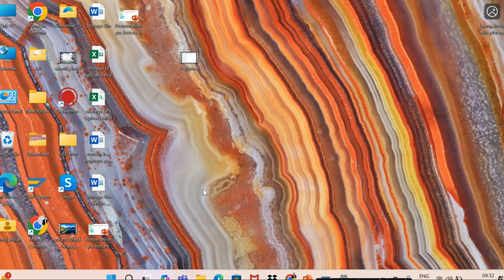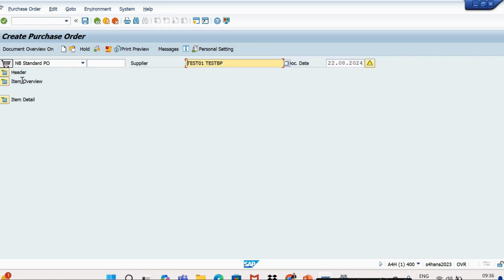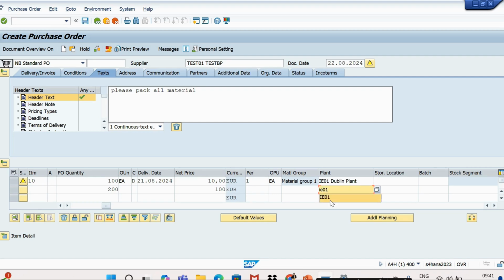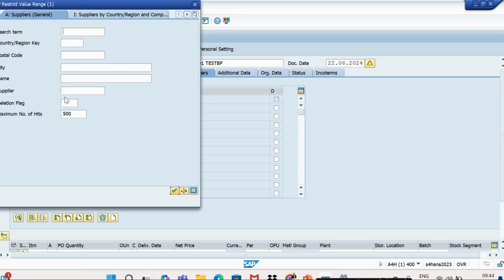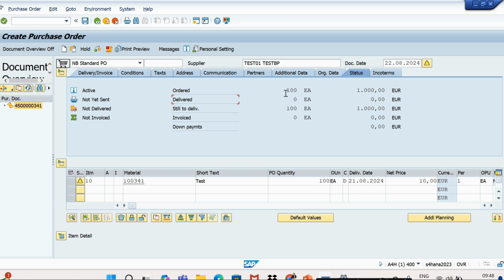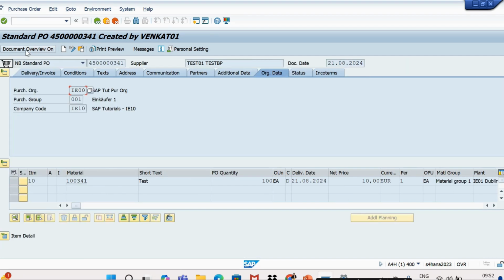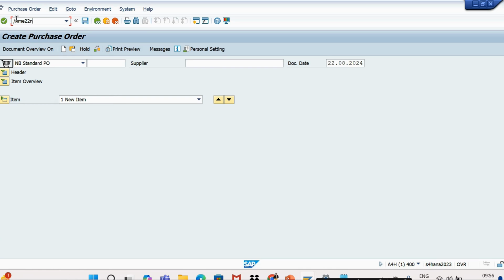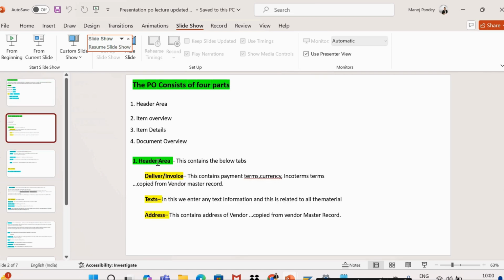1. Purchase Order Creation and Management in SAP MM | Complete SAP MM Course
Welcome to the latest session in our Complete SAP MM Course! In this video, we will explore the process of creating and managing Purchase Orders (POs) in the SAP Materials Management (MM) module, an essential part of the procurement process. Learn the ins and outs of Purchase Orders, from creation to goods receipt and invoice verification.

What is a Purchase Order (PO)?: Understand the purpose and structure of Purchase Orders in SAP.
Creating a Purchase Order: Step-by-step guide to creating a Purchase Order using Transaction Code: ME21N.
Modifying a Purchase Order: Learn how to manage and modify existing Purchase Orders using Transaction Code: ME22N.
Goods Receipt Process: How Purchase Orders are linked with the Goods Receipt process and how it updates inventory.
Invoice Verification: The process of verifying invoices against the Purchase Order and Goods Receipt.
Procurement Lifecycle: Understanding the complete procurement process in SAP MM.
Practical Demo: Watch as we demonstrate the end-to-end process of creating and managing Purchase Orders in SAP, ensuring you gain hands-on knowledge.